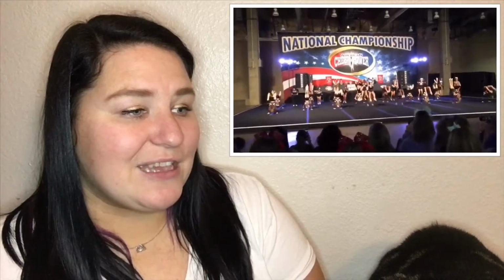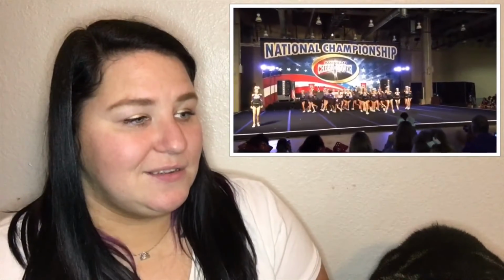Spirit of Texas: Purple Aces // React-A-Thon 2019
Pick up books 1-6 in the TNT Force Cheer Series now:

Sign up for a FREE 30 day trial of audible and get Learning To Fly or other great titles now: